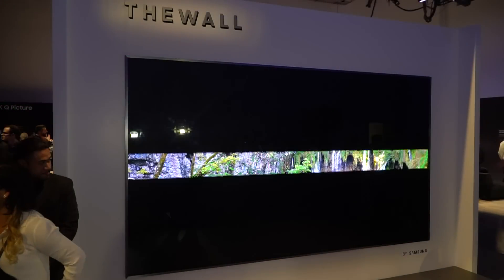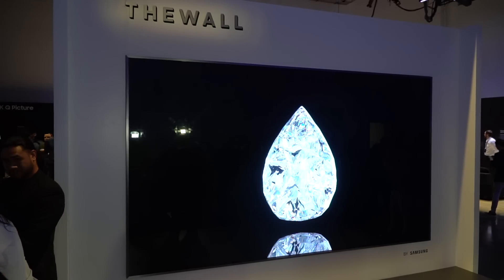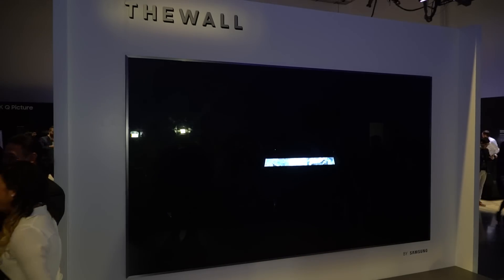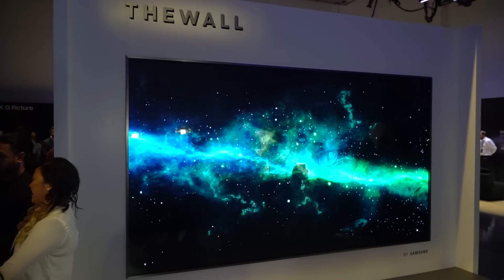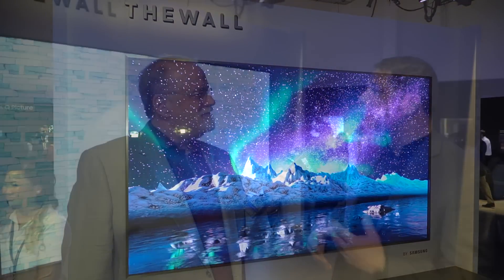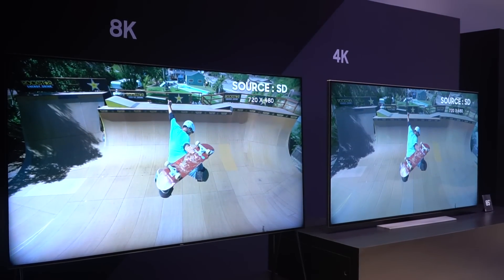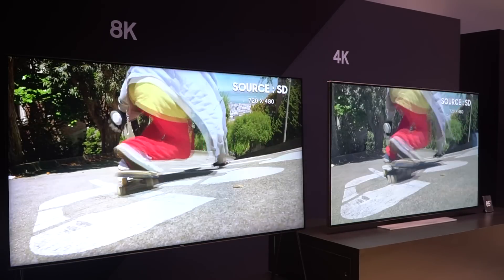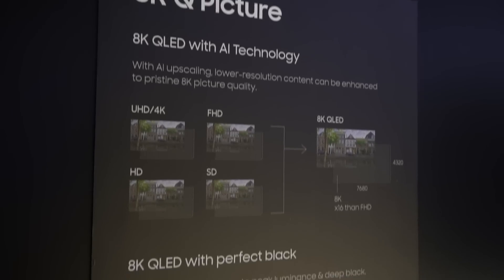Samsung The Wall 146" Micro LED Home Cinema Display at CES 2018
At CES 2018, Samsung introduced a 146-inch 4K display that uses direct-emitting micro-LEDs. This modular mega-TV can get very bright, offers excellent off-axis image quality, and does not suffer from image retention or burn-in.

In this video, AVS Forum Editor Scott Wilkinson interviews Samsung's Scott Cohen, Senior Manager, Product Training, Home Electronics and discusses both The Wall and an 8K, 85" FALD QLED TV that was also unveiled.